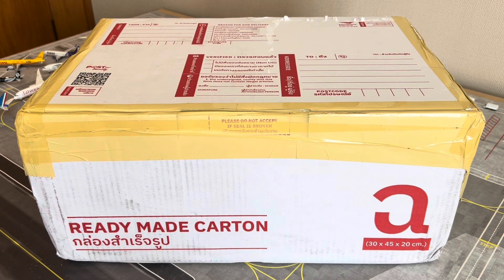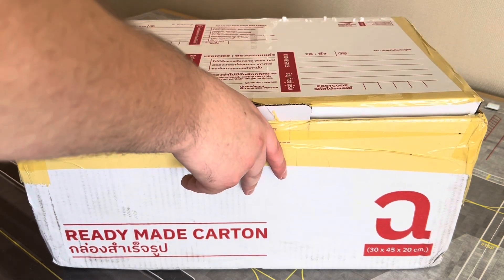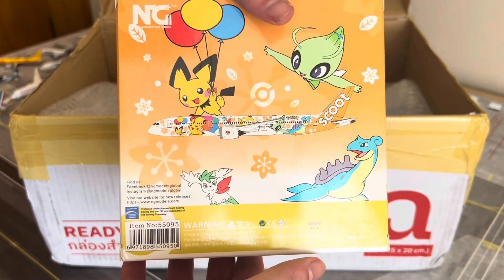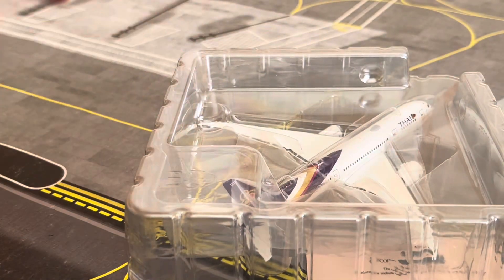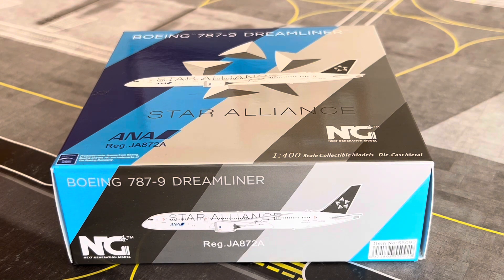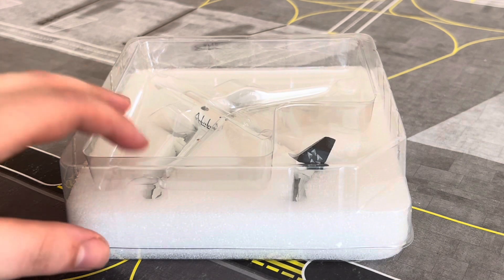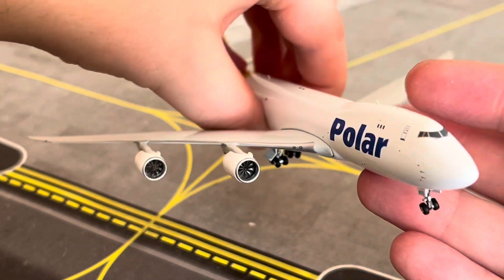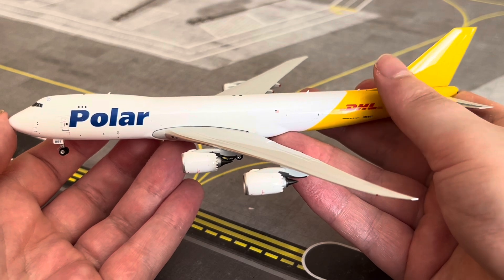Unboxing NINE 1:400 Diecast Model Aircraft!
Welcome to the unboxing of five new 1:400 diecast models!
• Official Website for ASJE Int’l Airport (view via PC or laptop)
Models Unboxed:
1. All Nippon Airways • Boeing 787-9 Dreamliner • JA872A "Star Alliance" / NG Models
2. Atlas Air • Boeing 747-8F • N863GT "ApexLogistics/Final 747" / Phoenix Models
3. Emirates • Airbus A380-842 • A6-EUV / GeminiJets
4. KLM Royal Dutch Airlines • Boeing 777-306/ER • PH-BVV / NG Models
5. MIAT Mongolian Airlines • Boeing 787-9 Dreamliner • JU-1789 / NG Models
6. Polar Air Cargo • Boeing 747-8F • N855GT / Phoenix Models
7. Scoot • Boeing 787-9 Dreamliner • 9V-OJJ "Pikachu Jet" / NG Models
8. Thai Airways International • Boeing 777-3D7/ER • HS-TTB / Phoenix Models
9. Thai Airways International • Boeing 787-8 Dreamliner • HS-TQE / Phoenix Models